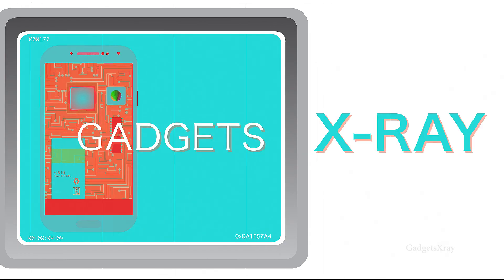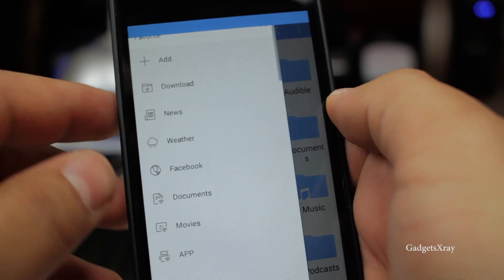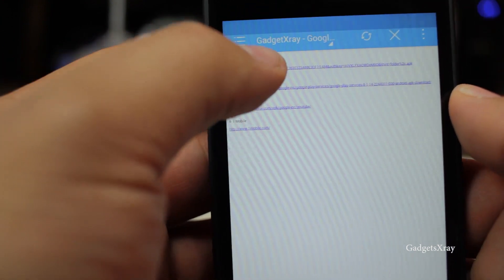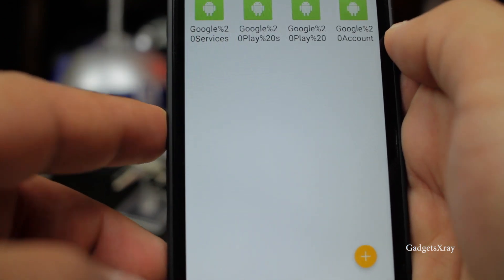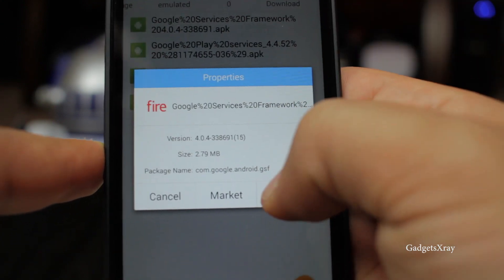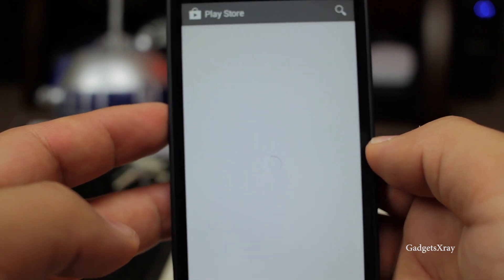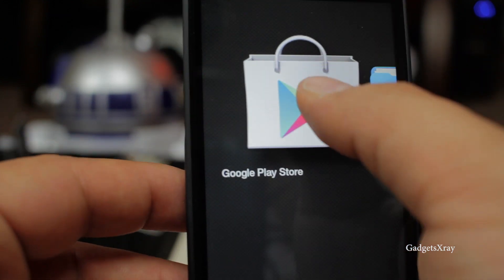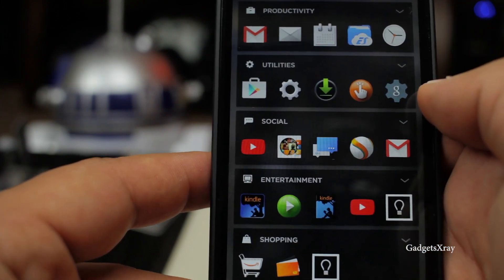Fire Phone (Easy) How to Install Google Play Store without root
Amazon Fire Phone's Fire OS are neat and even more awesome with this how to install Play Store step by step so you can enjoy your favorite apps from Android.